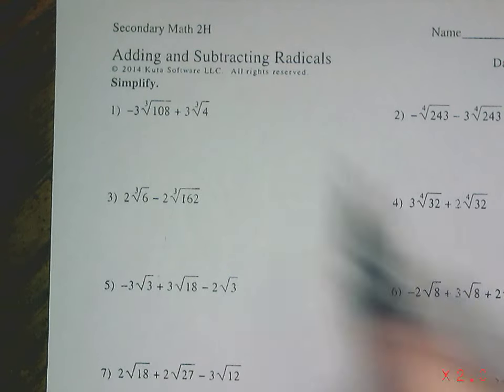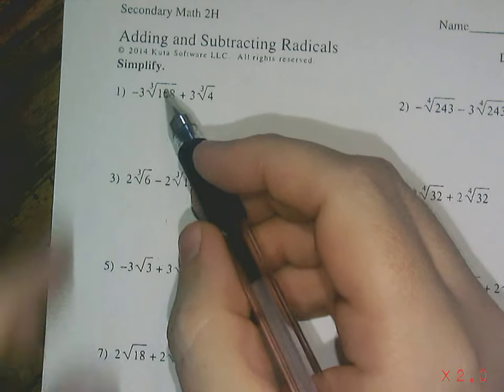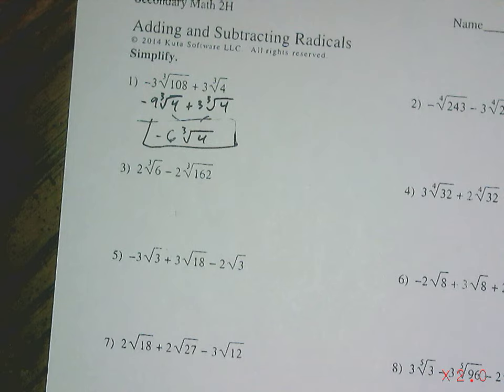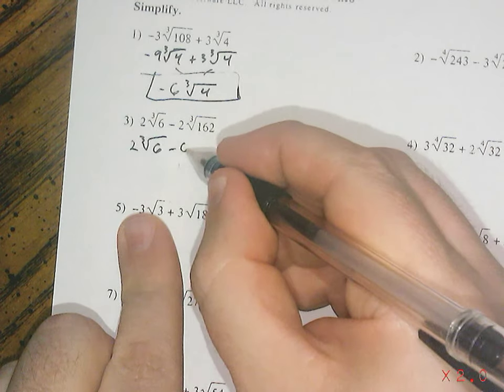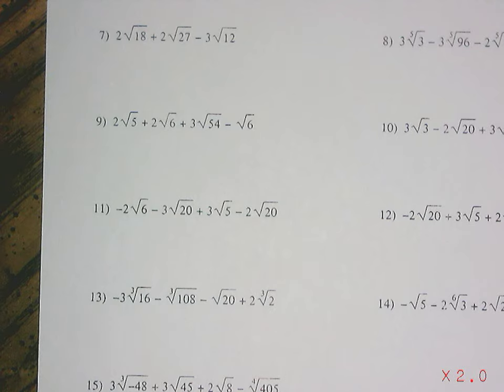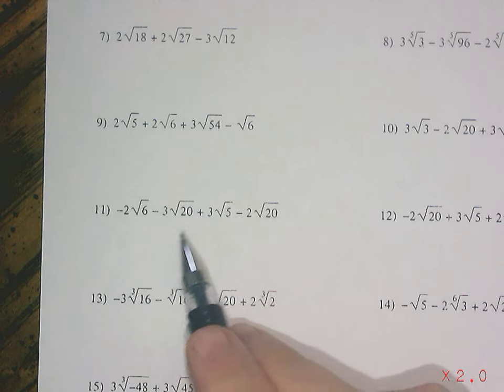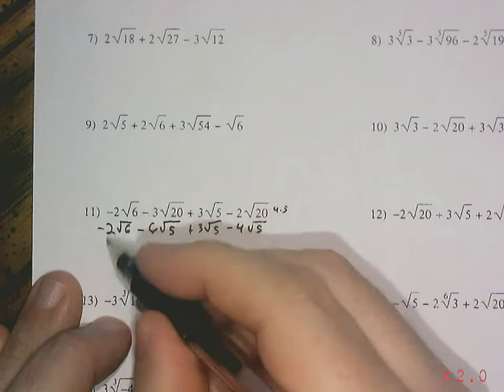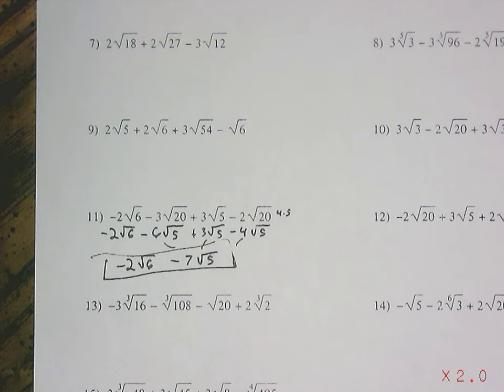SM2: Adding and subtracting Radicals